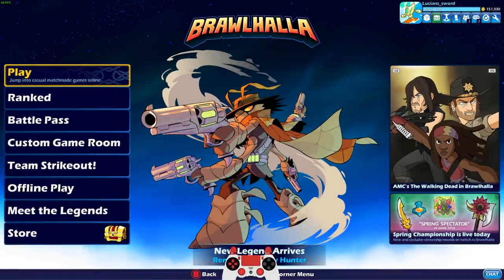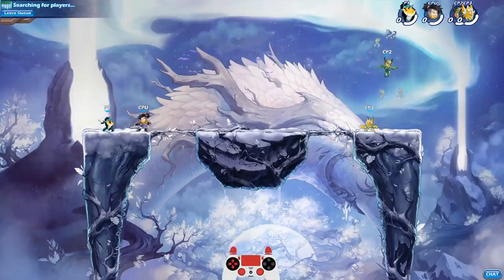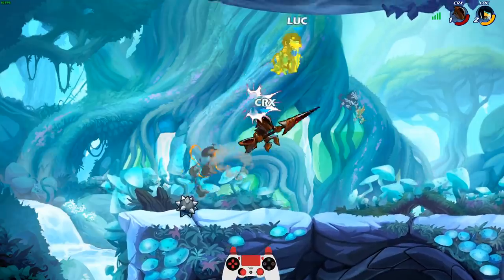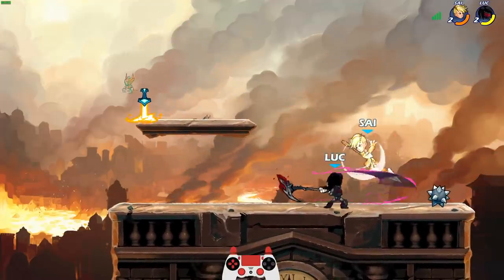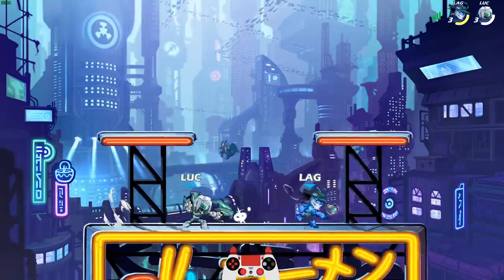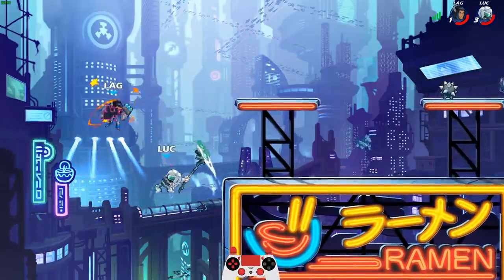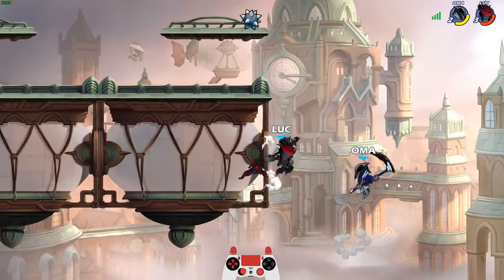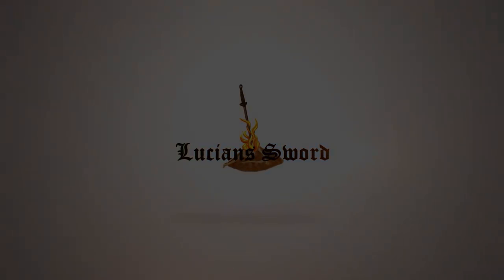ALL THREE Final Tier Battle Pass Skins on ONE TEAM! • Brawlhalla 1v1 Gameplay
TODAY we create HISTORY!! Joining together all three final tier battle pass skins for the first time!! Akuma no Kogo Hattori + Retro Reaper Nix + Aurora Brynn might be the flashiest strikeout team ever!!

FAQ:
- Microphone: Blue Yeti
- Headphones: Razer Kraken Tournament Edition
- Keyboard: Razer BlackWidow Chroma
- Mouse: Razer Mamba Hyperflux
- Webcam: Razer Kiyo